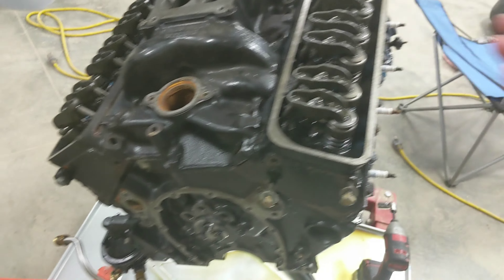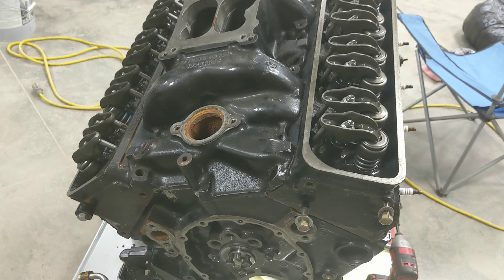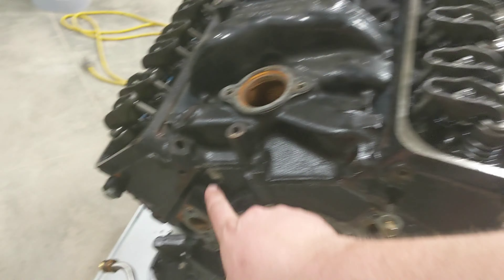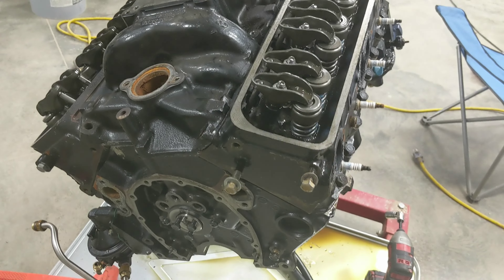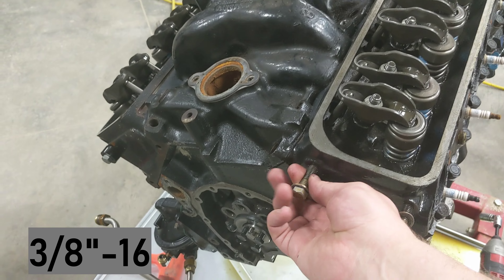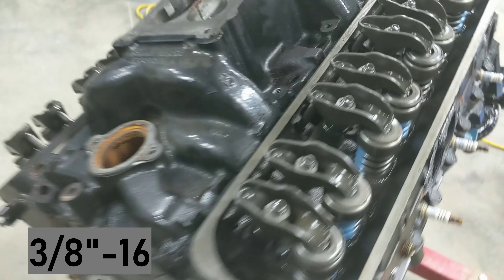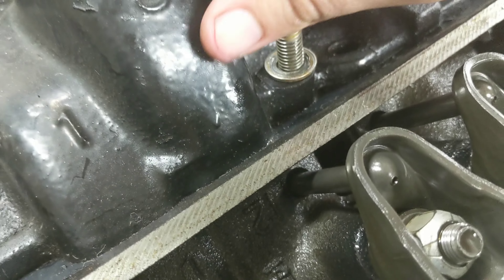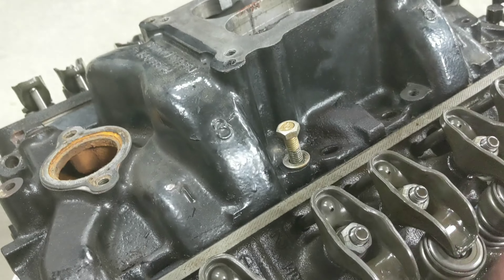The Trick for Removing a Stuck Small Block Chevy Intake Manifold -- Quick and Easy!!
In this video I show you the easiest and quickest way to remove a Small Block Chevy Intake Manifold.  The RTV was holding this intake manifold down tightly and there wasn't a good place to pry the intake off.  Also, I didn't want to mar any surfaces by using a knife to cut the RTV.  Lots of timing covers and other automotive covers have similar holes that do the same thing.  They are known as jacking bolt holes.  Most SBC intake manifolds have these holes.